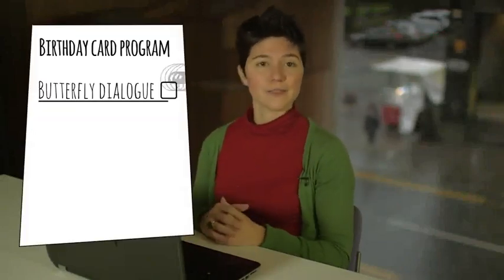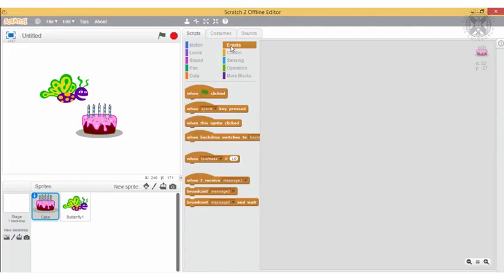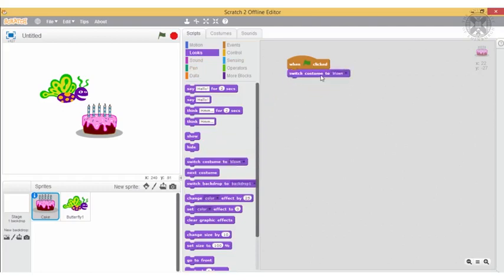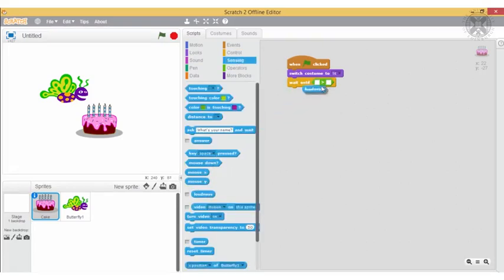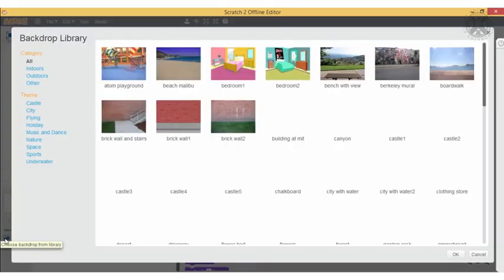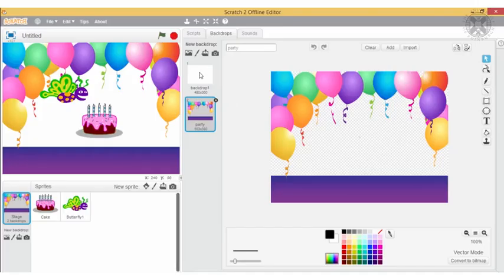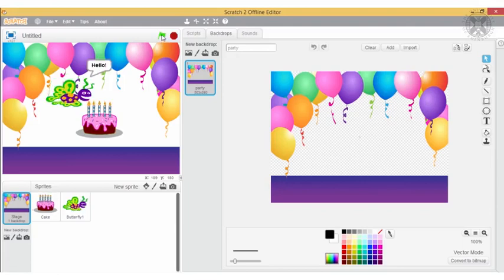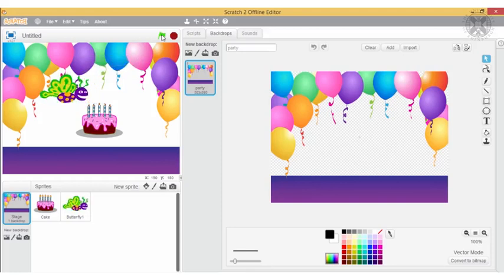Birthday Card | Cake Behaviour | Scratch Programming